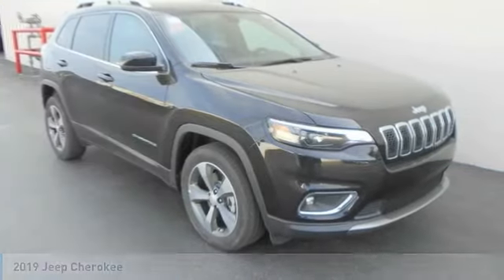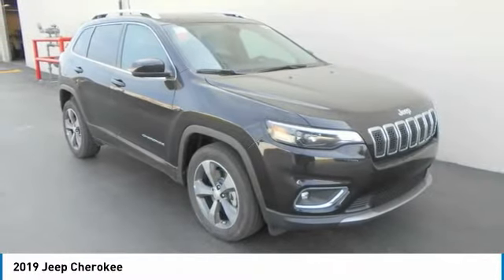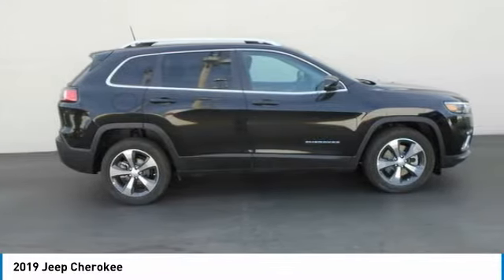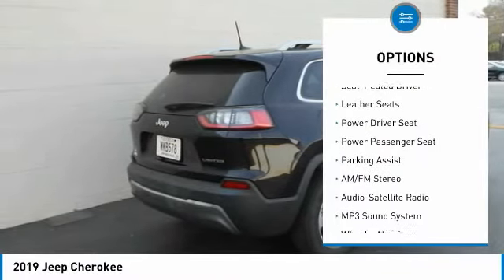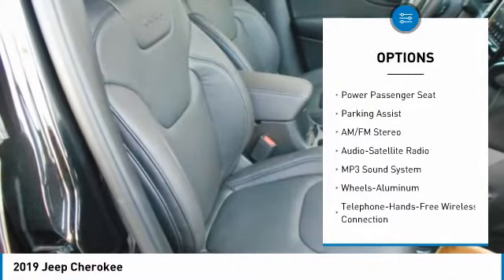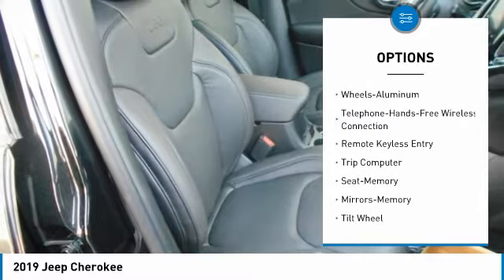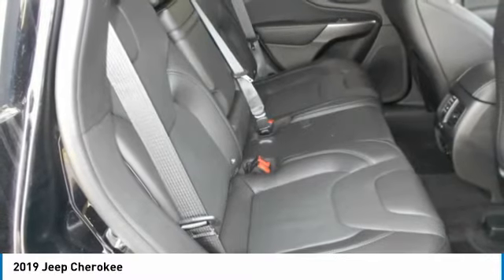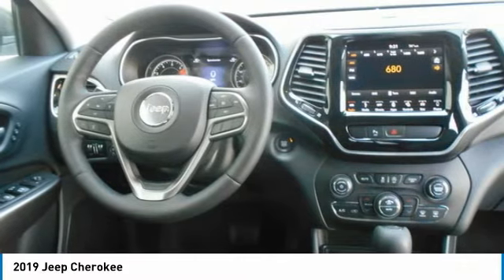2019 Jeep Cherokee Lawrenceville GA L944013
2019 Jeep Cherokee

Pick up this Diamond Black 2019 Jeep Cherokee, available today at Hayes Chrysler Dodge Jeep RAM of Lawrenceville. This could be the one you've been searching for.